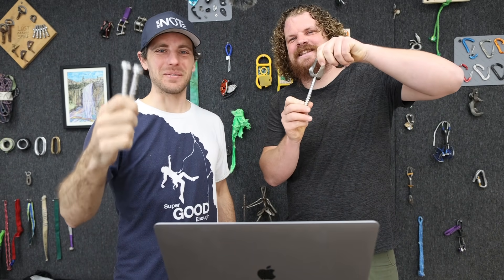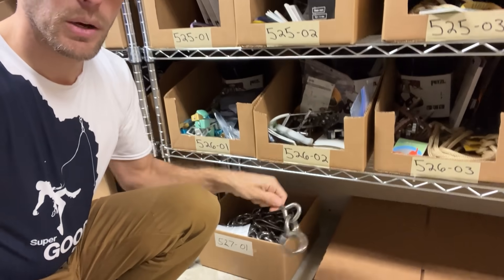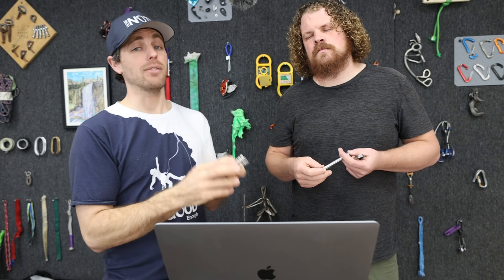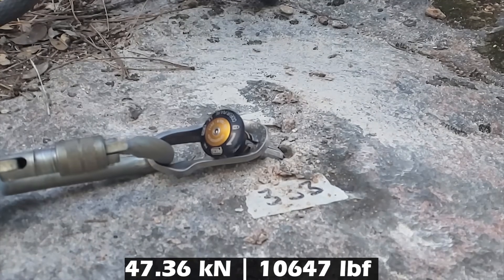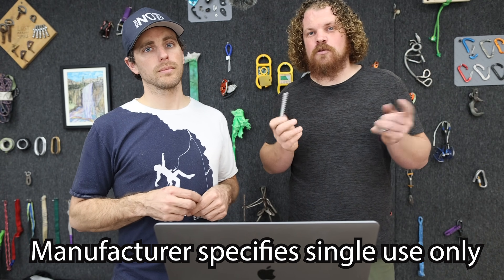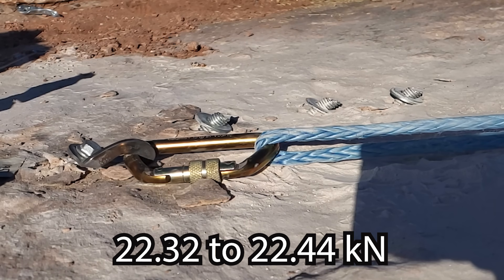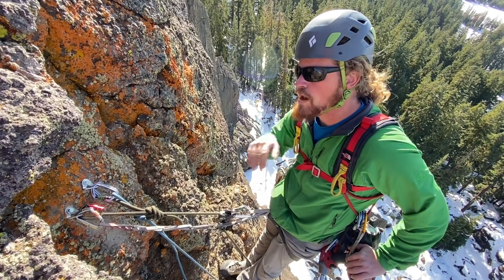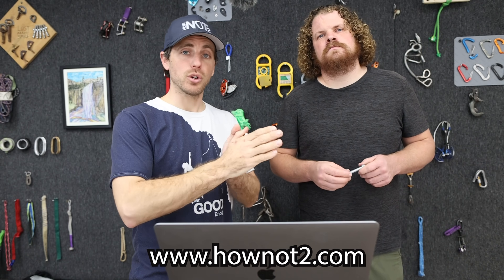Why do climbers use these?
One of our most used bolts and we haven't made a video about them yet??? Bobby and I finally talked about all the tests we've done and updated the Bolting Bible with the concrete screws chapter.   There is a lot of mystery about these things in the bolting community because there is no "rating" for climbing but they are awesome... for some situations.

Download the Bolting Bible PDF for free.  Link for that is in our welcome email when you sign up for our newsletter so we can tell you when we update it again.